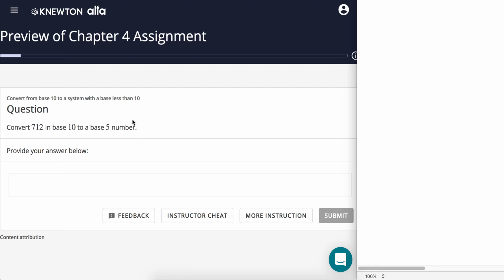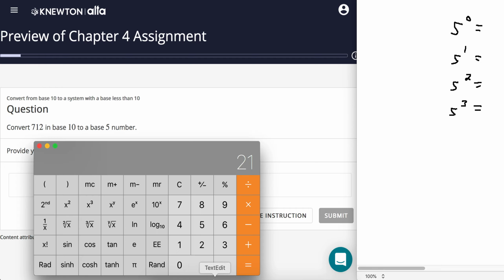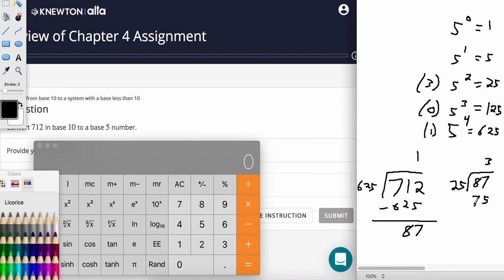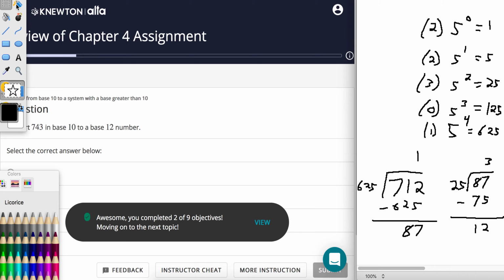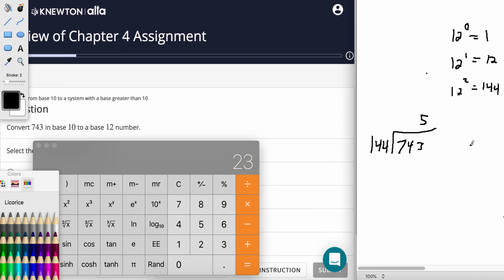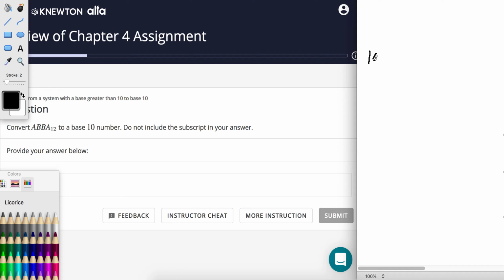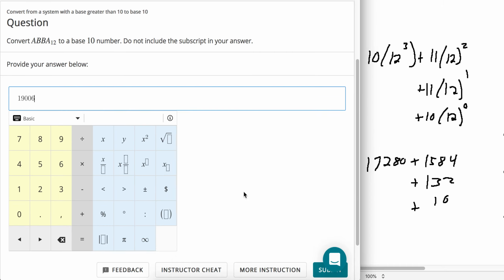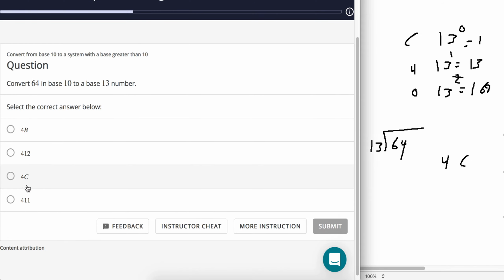Chapter 4 Part 2